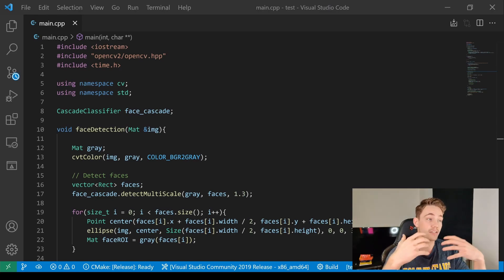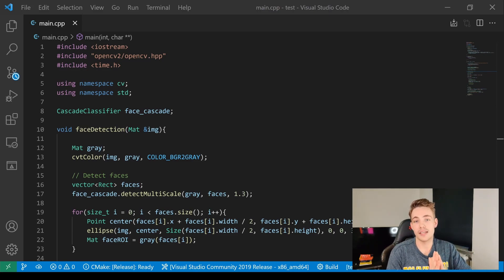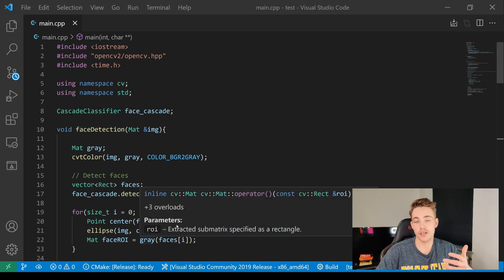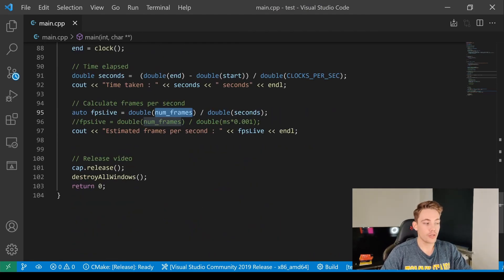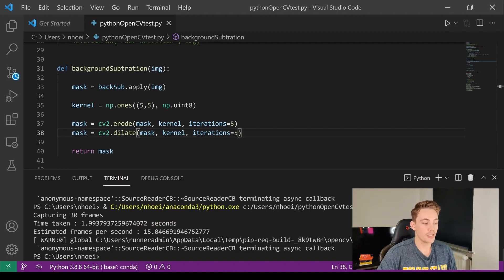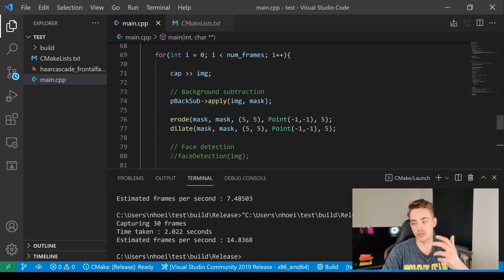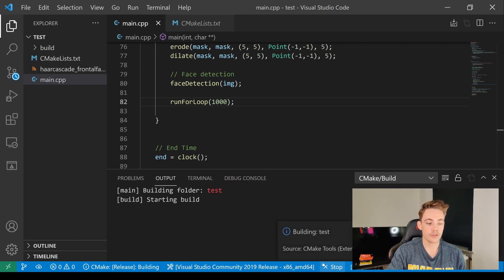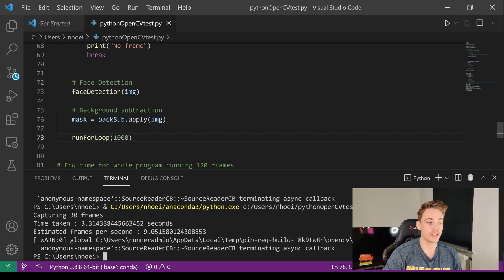Python VS C++ Comparison in OpenCV - What to use for Speed and Performance?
In this video 📝 we are going to do a Python vs C++ OpenCV Test. We will run some of the methods and applications that we have implemented during this tutorial and compare the performance in Python with C++. We will evaluate and talk about the results we get and why we get exactly those results in both Python and C++ with OpenCV. We will be going over some of the differences between using python or C++ for your computer vision implementation or application.